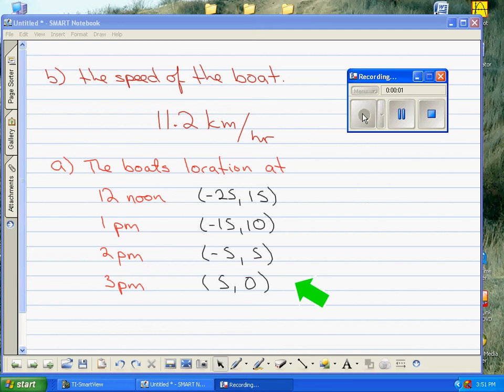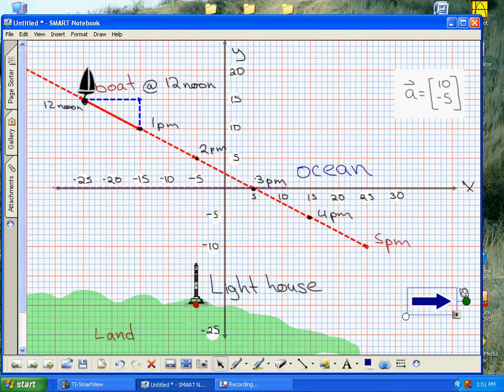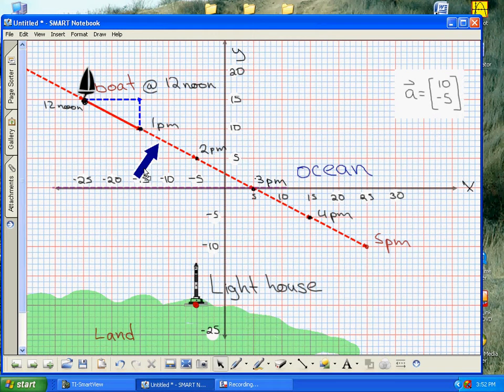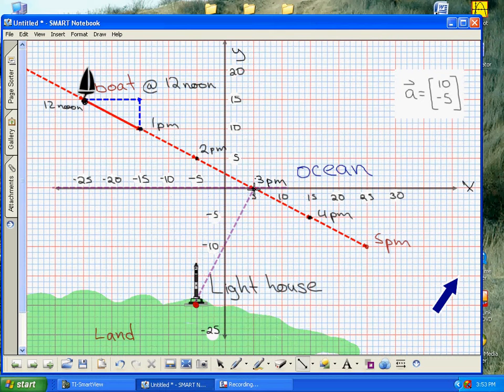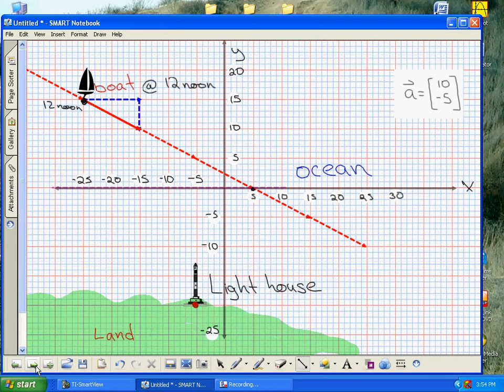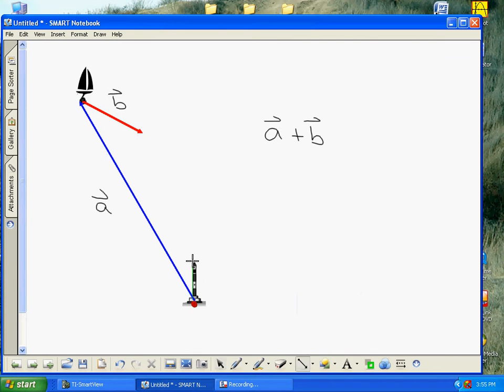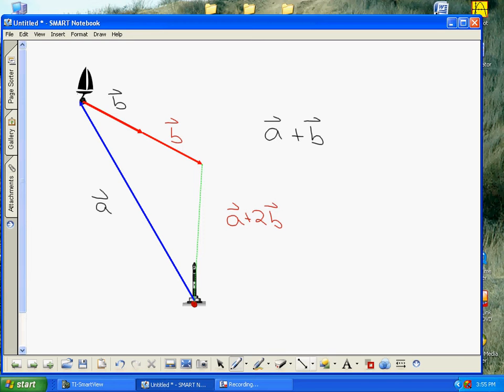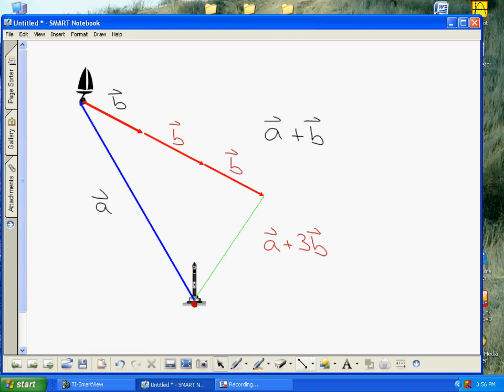Chapter 17 4